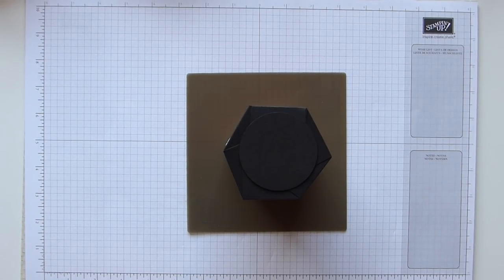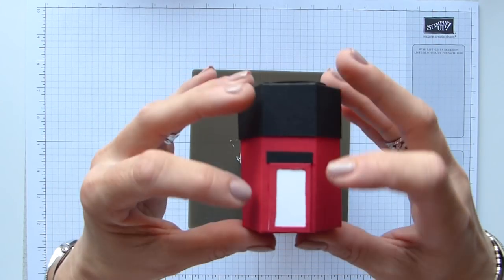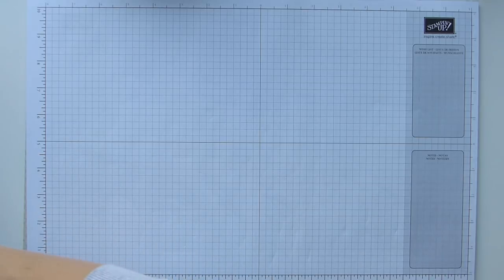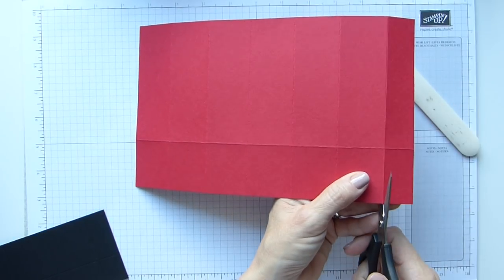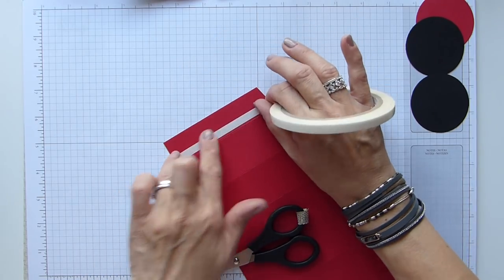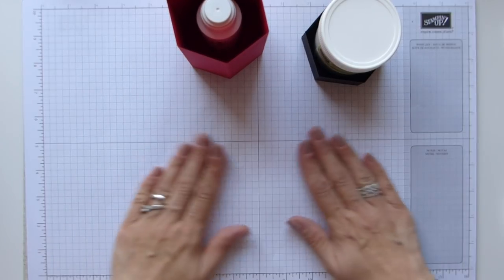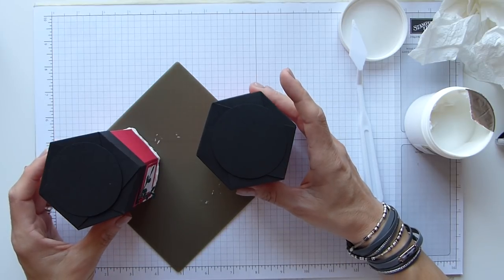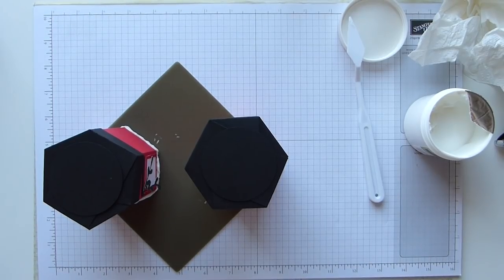Hexagon Christmas Post Box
How cute are these Hexagon Christmas Post Boxes?
Ideal for bath bombs, cookies, chocolate or even a gift.